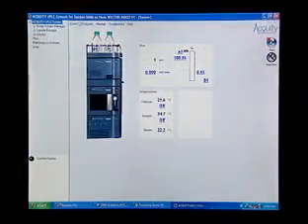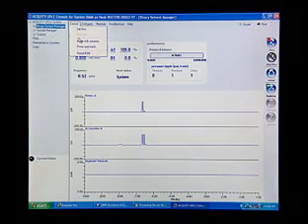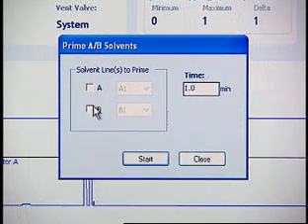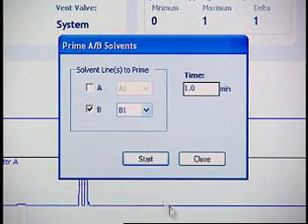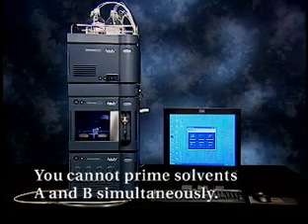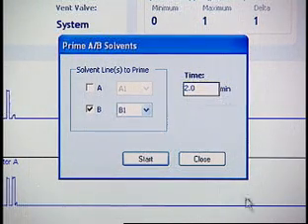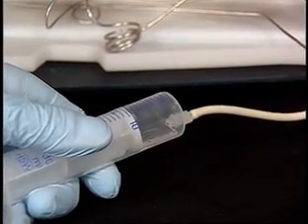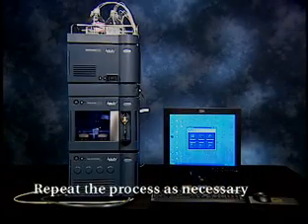Waters Acquity UPLC priming the pump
Describes how to prime the ACQUITY UPLC BSM.